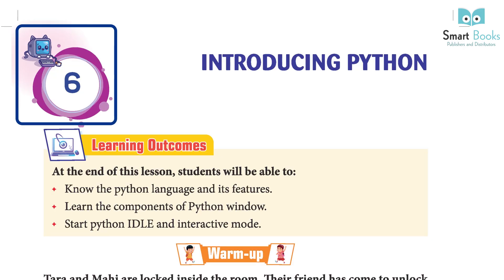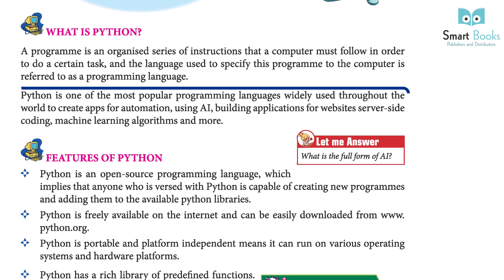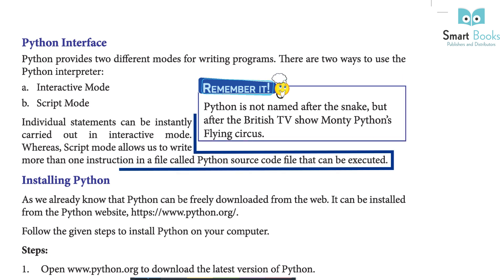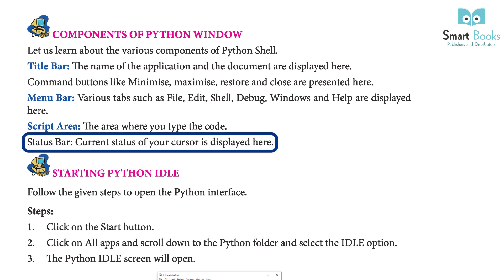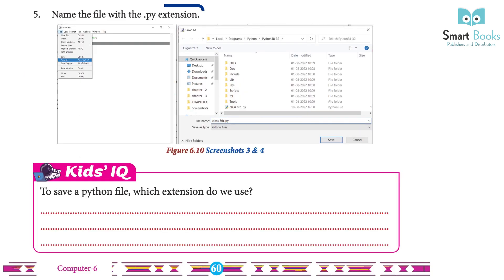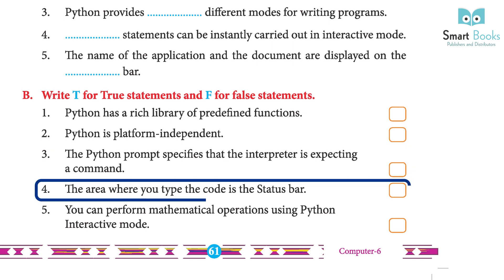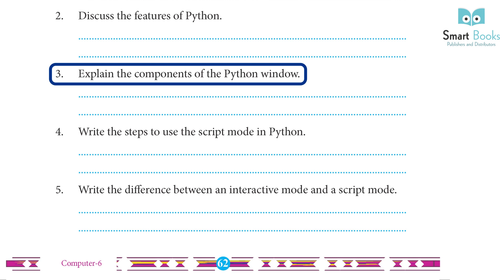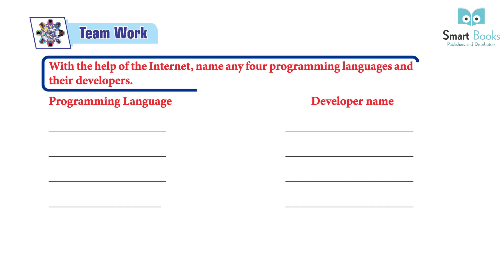Class 6 Computer Chapter 6 Introducing Python | Smart Book Publisher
Computer
Class 6 Computer Chapter 6 Introducing Python
Computer Class
Online Computer Courses
Computer Knowledge
Computer Exercise
Online Books